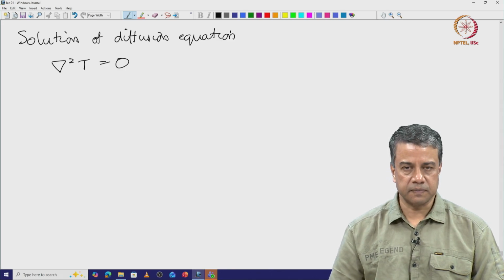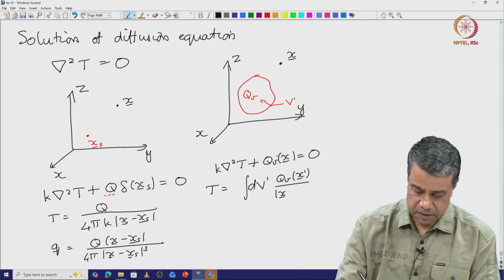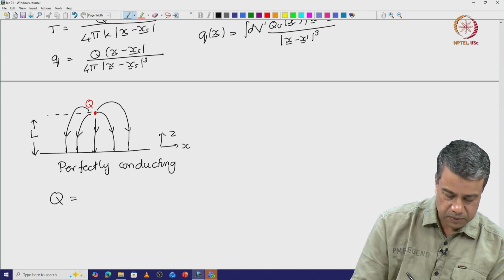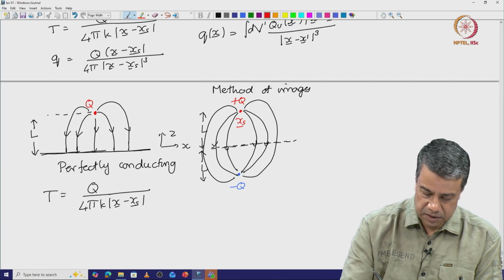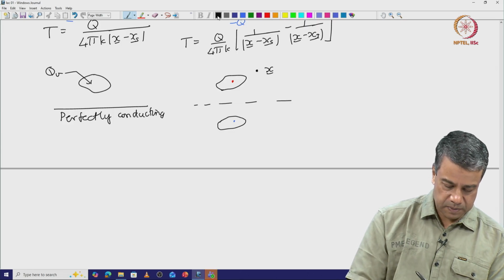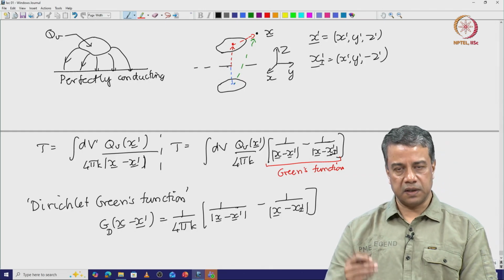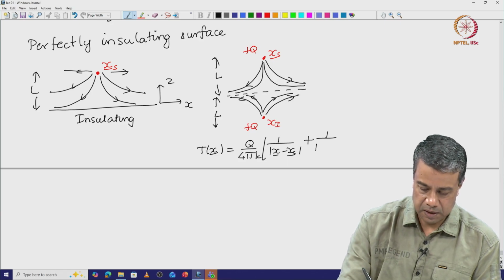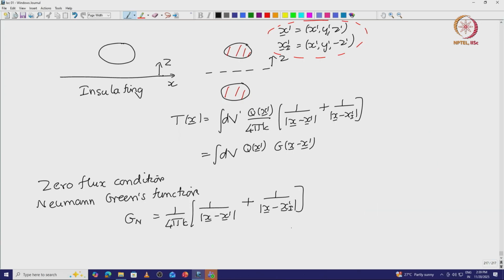Lec 45 Multipole expansion: Method of images.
Multipole expansion. Images. Source. Sink. Boundary conditions.